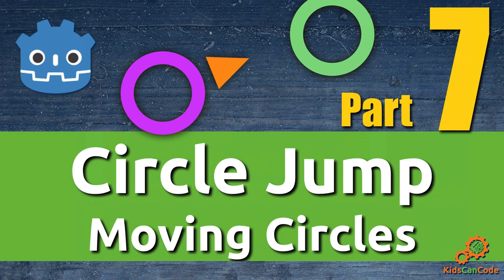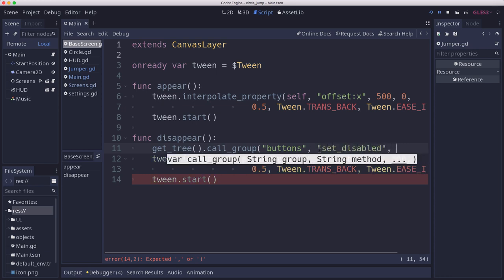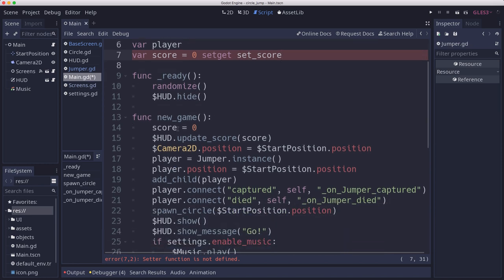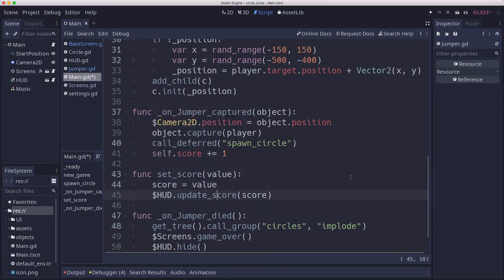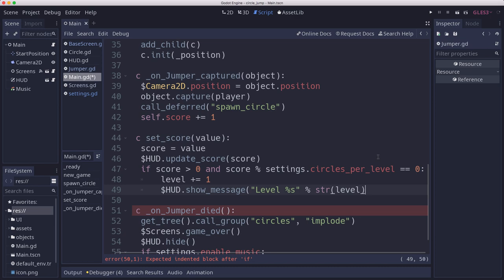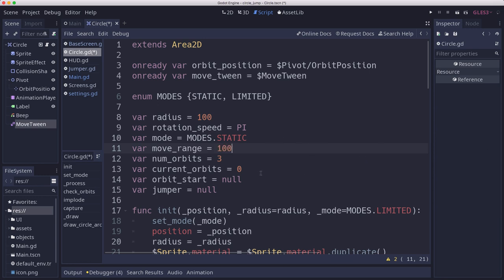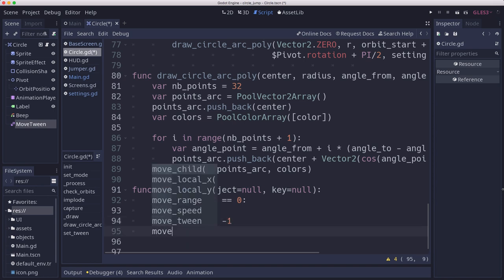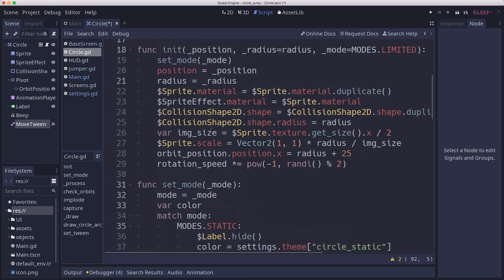Circle Jump: A Godot Mobile Game (Part 7)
We're making a mobile game in Godot! In this part, adding a score and HUD.